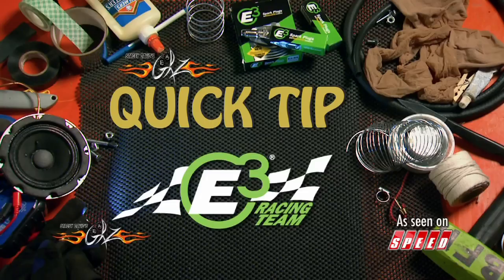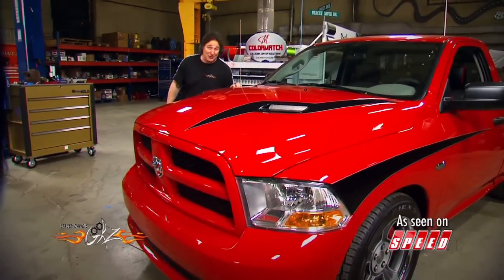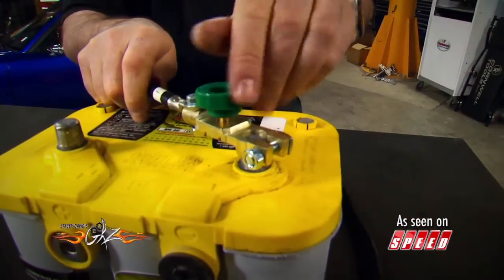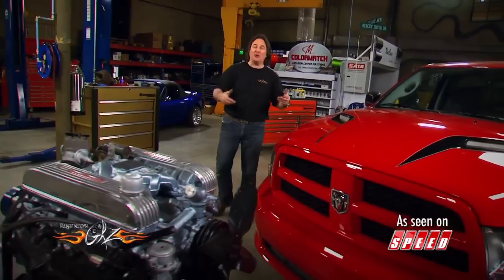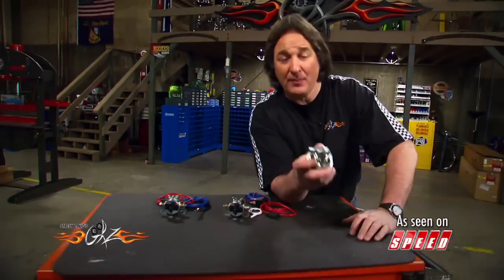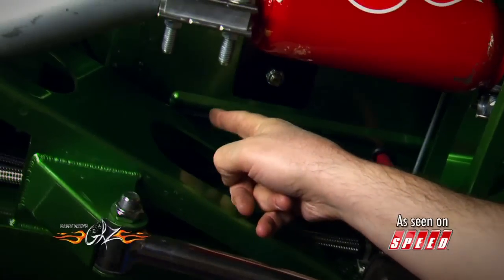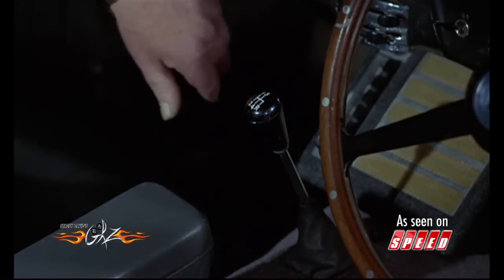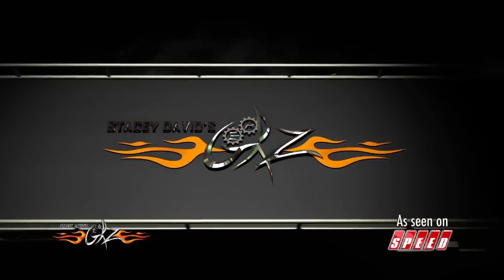Stacey David's GearZ Quick Tip: Keep Your Car From Getting Stolen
Stacey walks you through several ways to fool those who are looking to steal your ride. They range from simple free ways to some that are a little more in depth.  Either way, they work great to stop people from making off with your car.